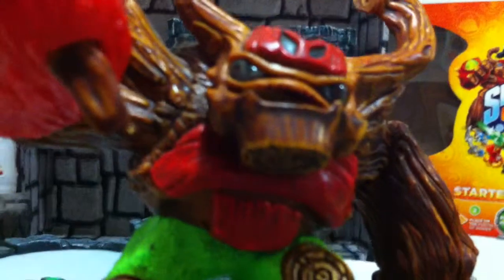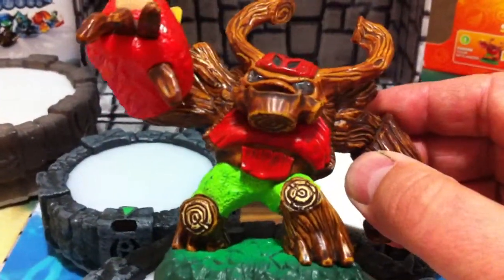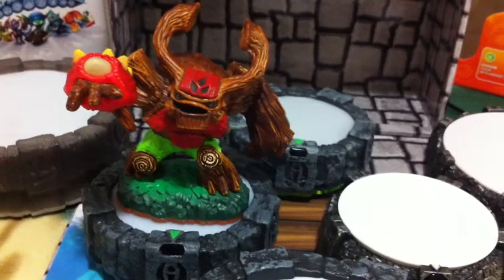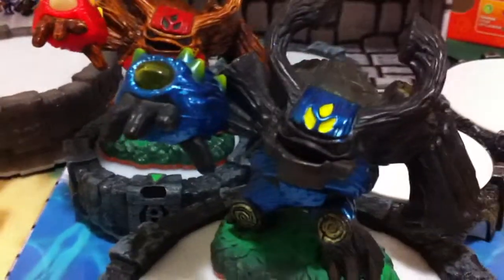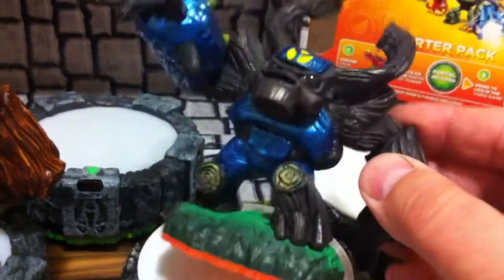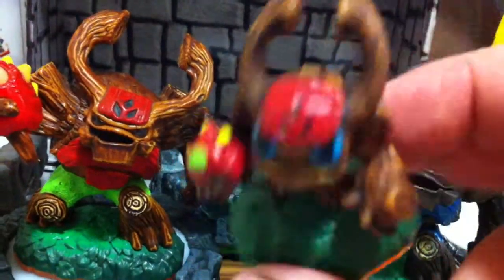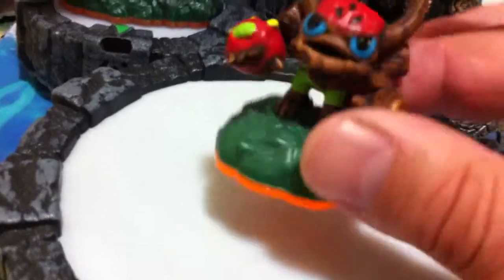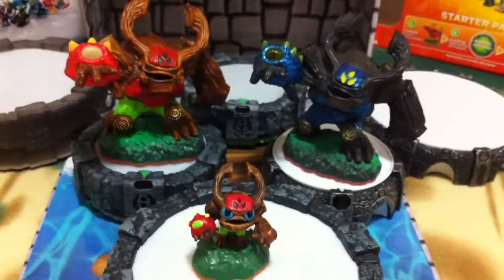Skylanders Family-Novato Jones-Skylanders figure guide#4- Tree Rex